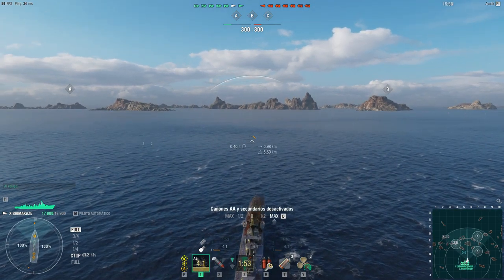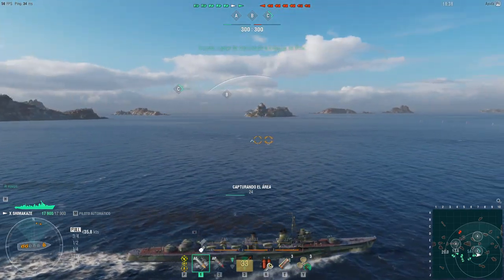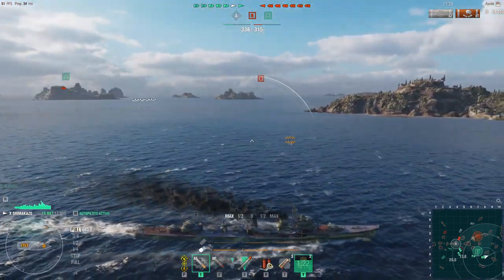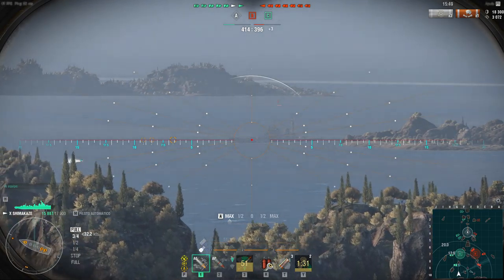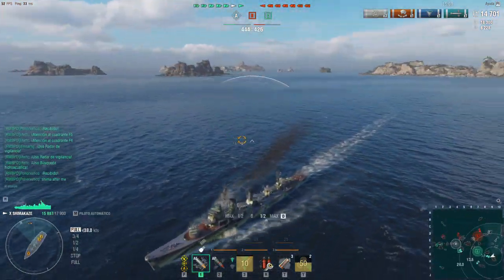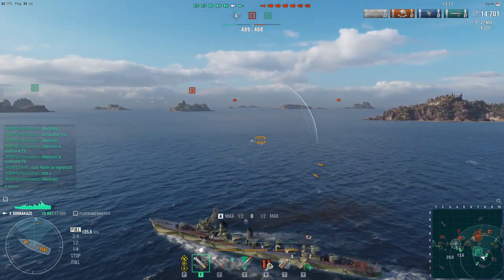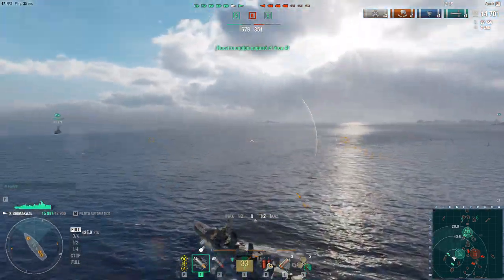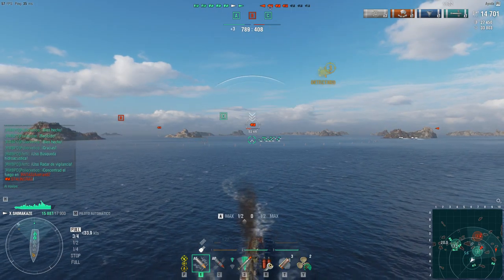World of Warships CBT10 Victory on flanks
Good deployment strategy worked after all.
(Well done, Life!).